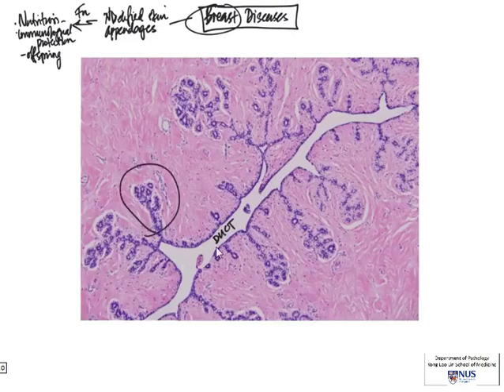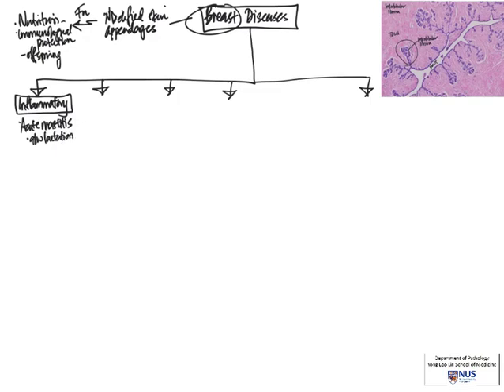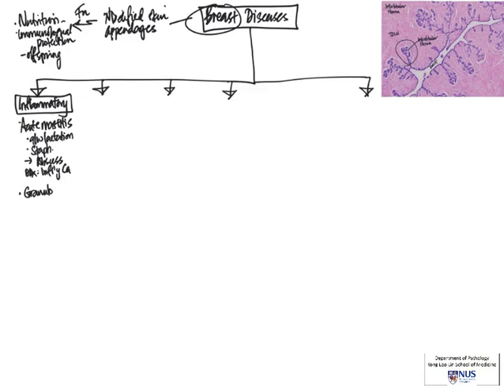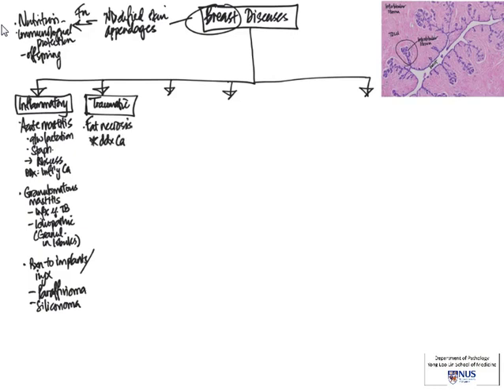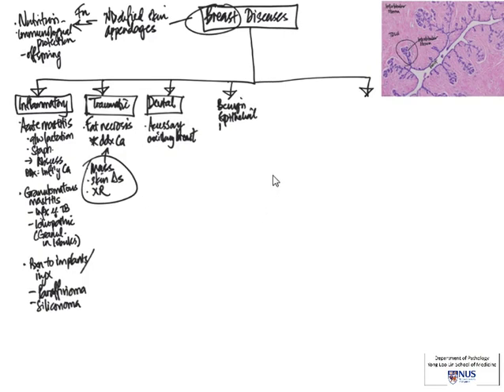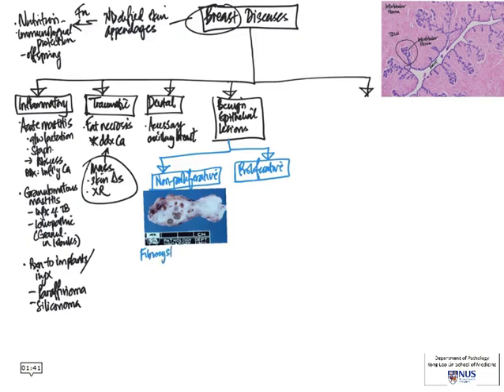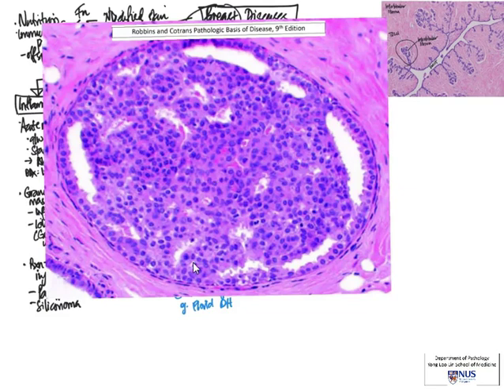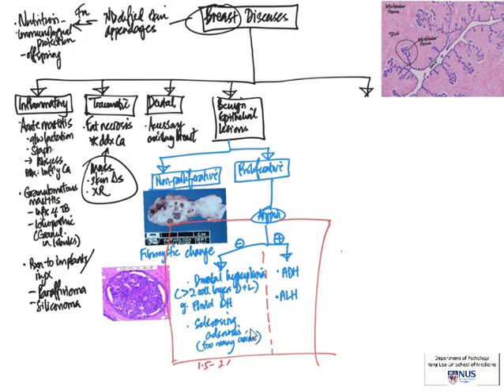Breast Diseases Overview